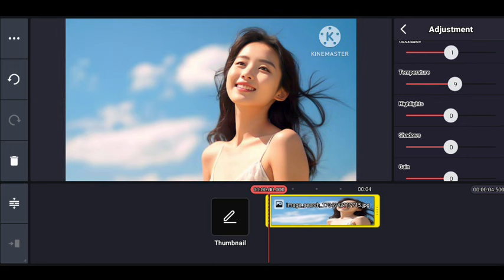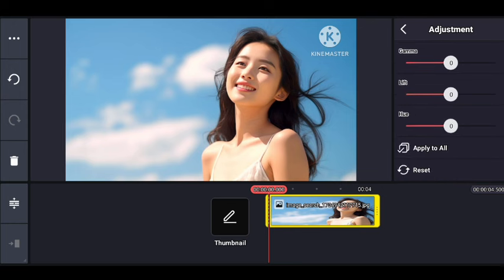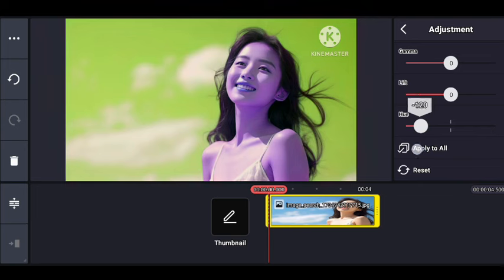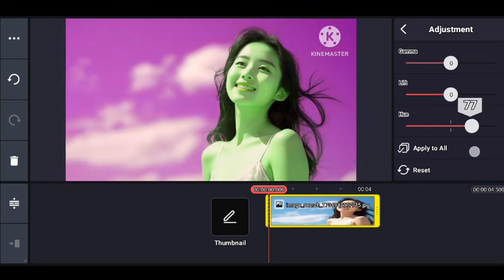Photo editing tutorial for beginners from Kinemaster Parts 04